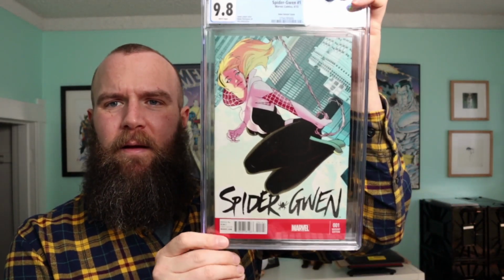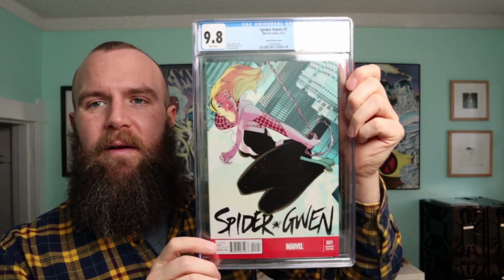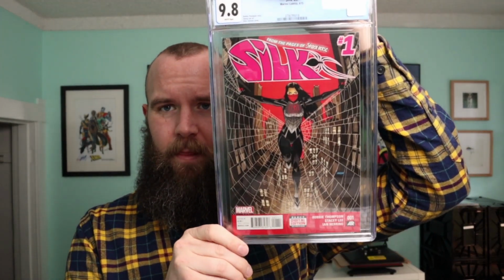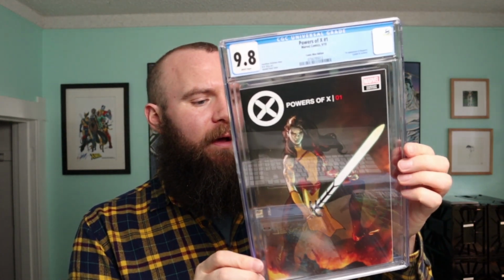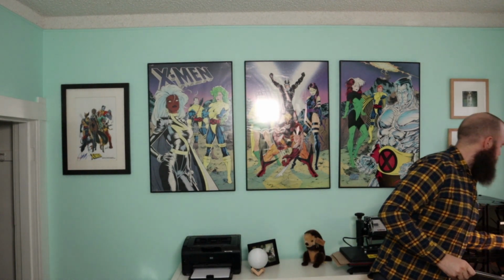CGC Unboxing - 25 - 9.8 Pre-Screen - What did I get?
I sent out another 25 comics to be graded with a Pre-Screen of 9.8 or better.  Find out what I got.

eBay Store